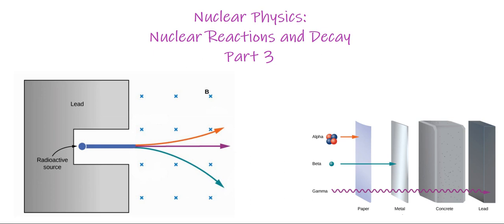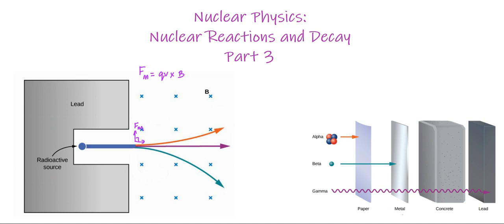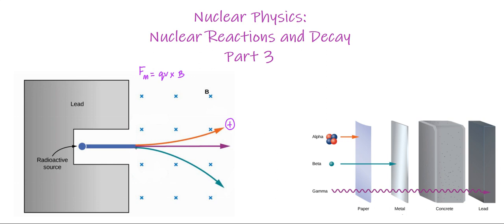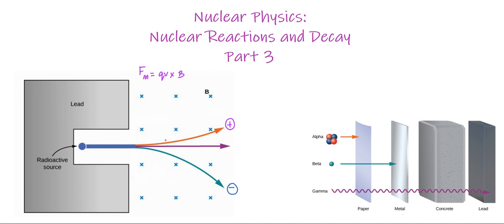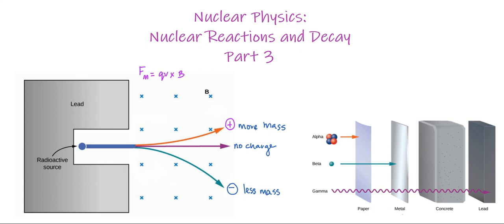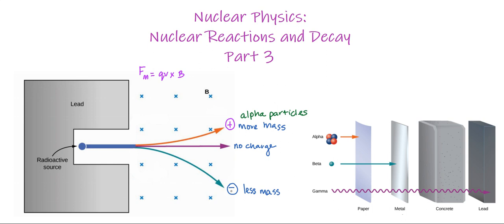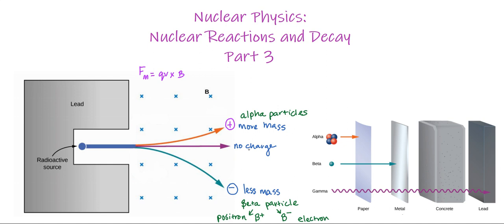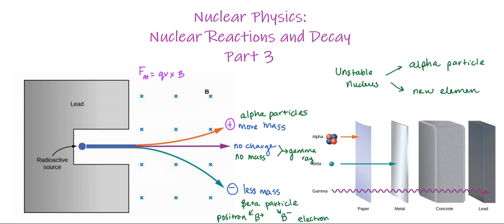Overview of Nuclear Decay Particles Part 3